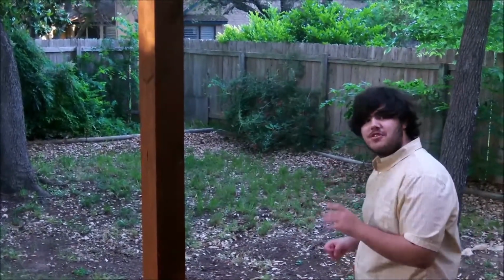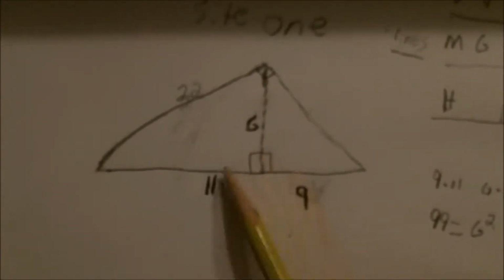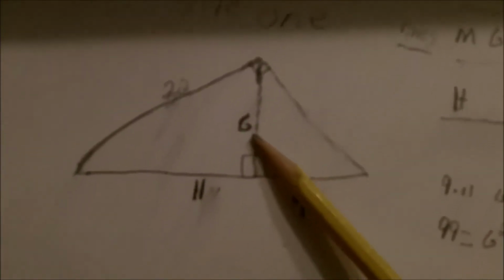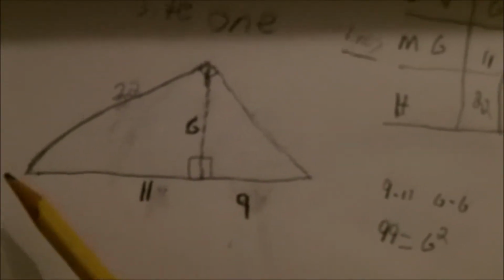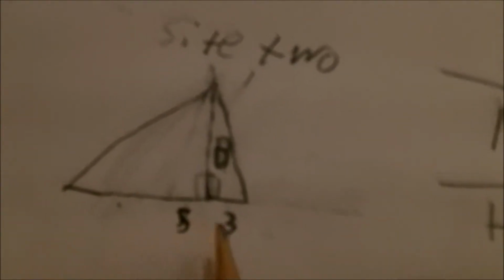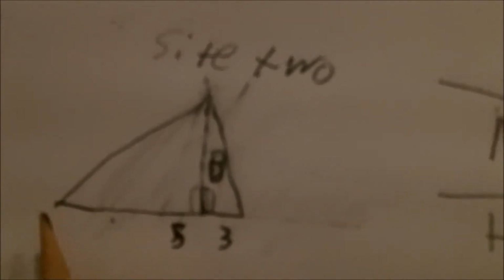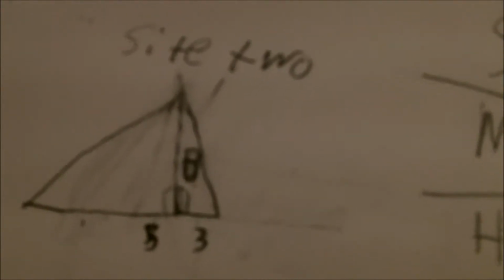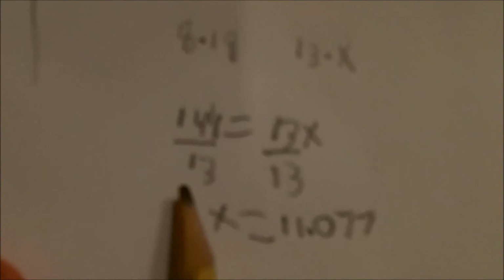Similar right triangles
Wildlife Explorer Johnny Perpendicular demonstrates using similar right triangles to find distances if you have three points to make a triangle, and form two smaller triangles by using an altitude.